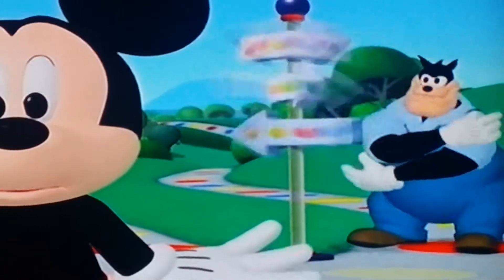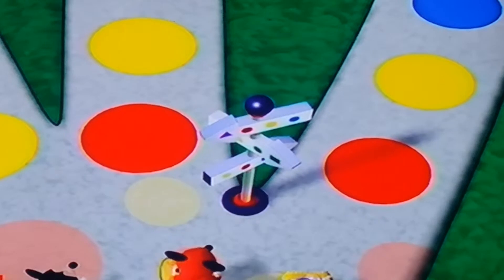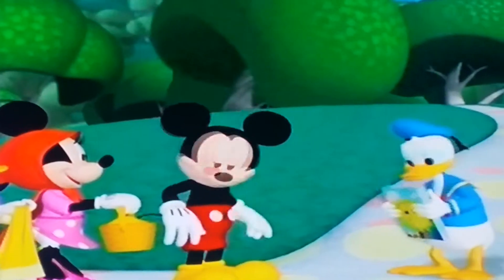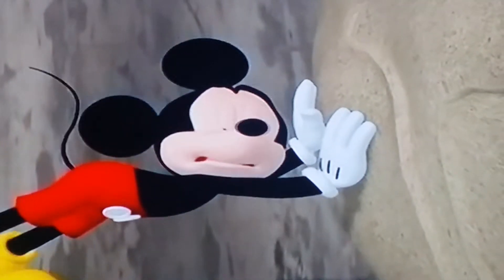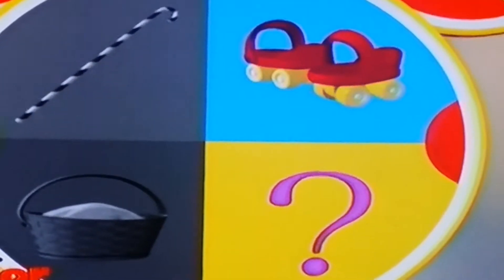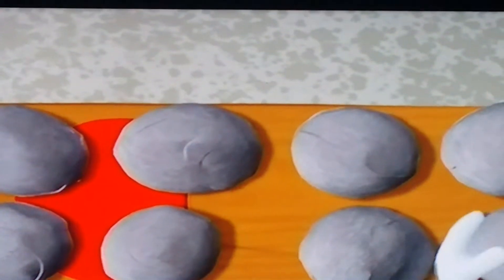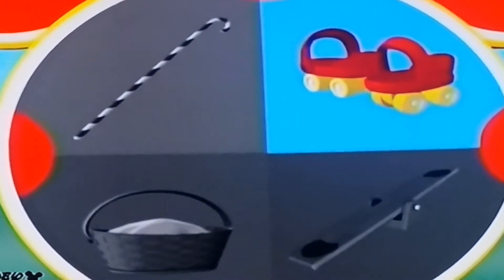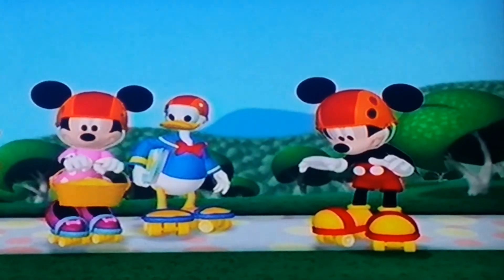Mickey and Donan 4